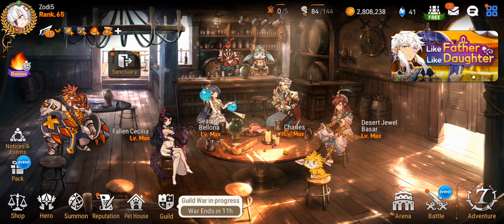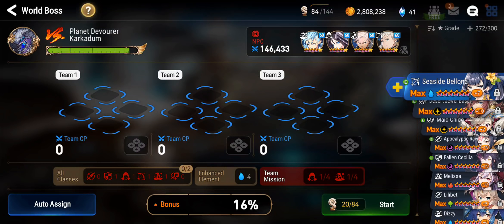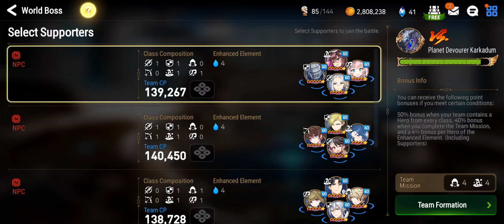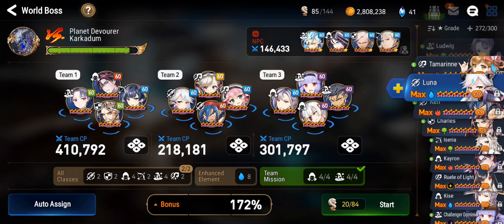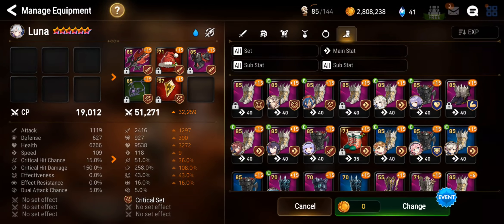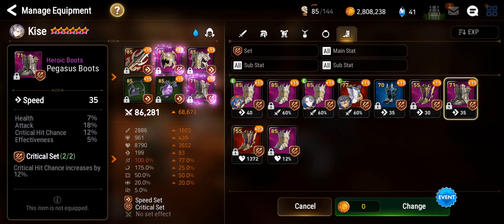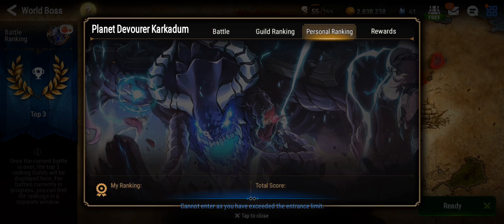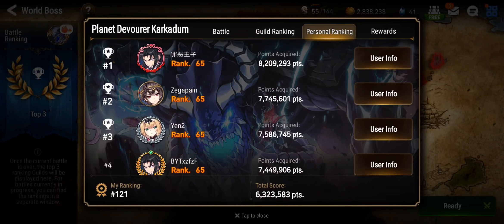[E7] World Boss 1st Attempt!! Worst PvE Content...?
Attacking the Planet Devourer Karkadum in E7's latest PvE update: World Boss!! Let's have a look at what the new PvE content has in store for us in terms of visuals, game-play and rewards!
Special Thanks to isoryius for the thumbnail!
Checkout isoryius's SoundCloud for Awesome Tracks!